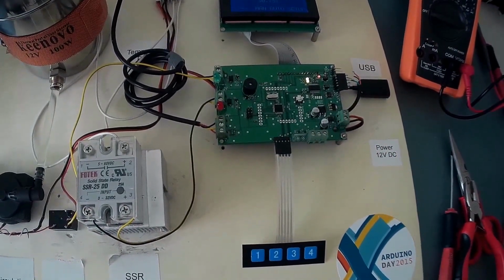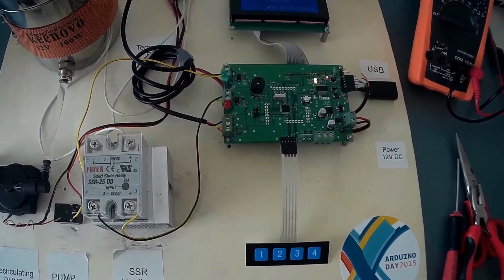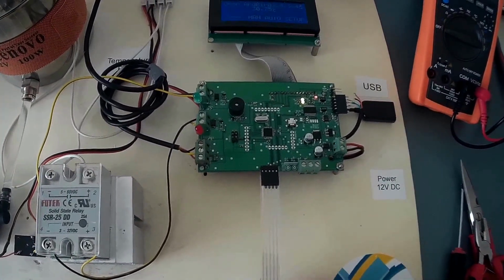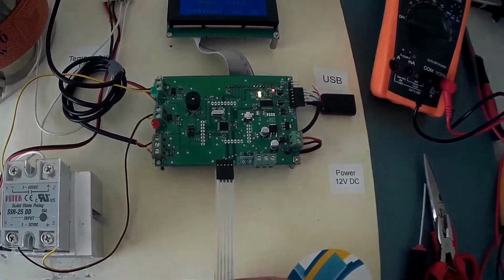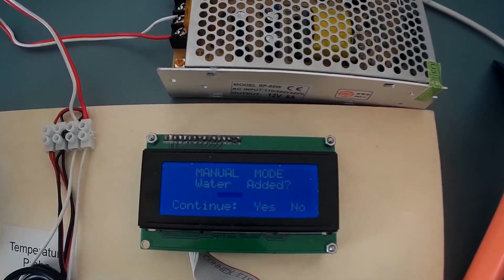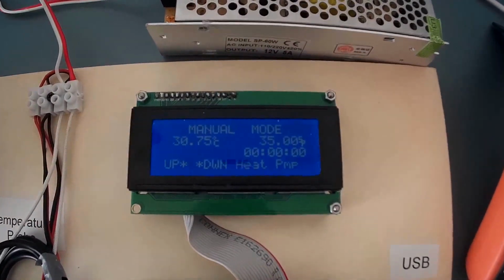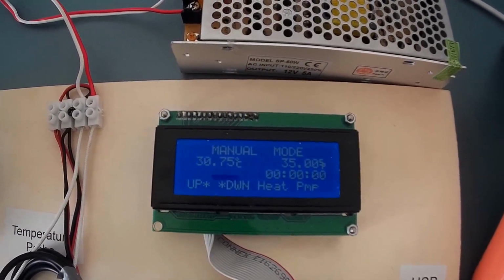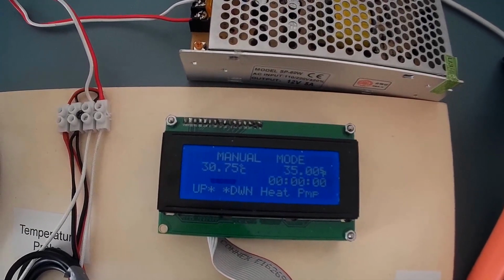Open ArdBir demo panel - 1L microbrewery BIAB single vessel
Open Ardbir demo panel fully functional with 1L single vessel